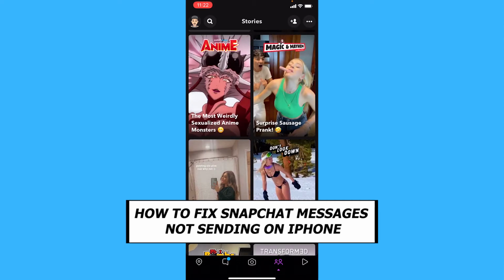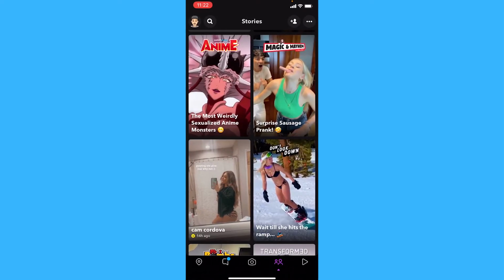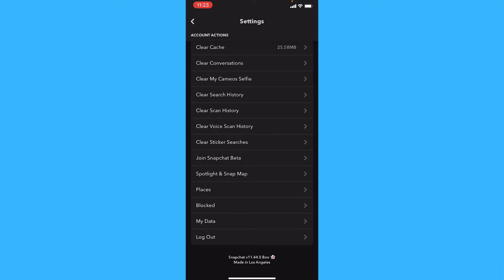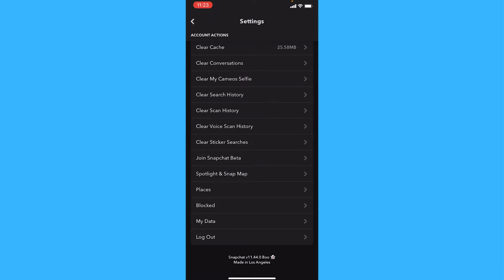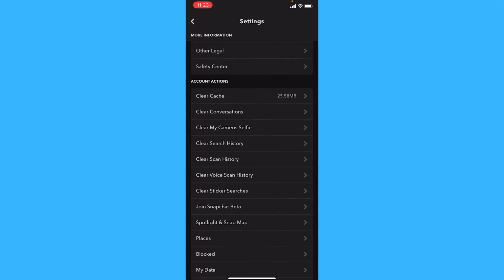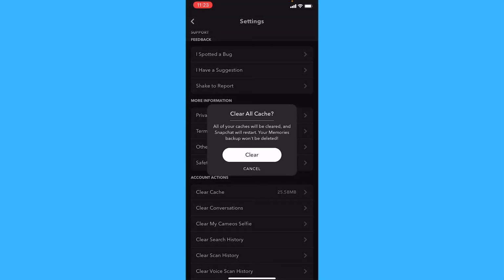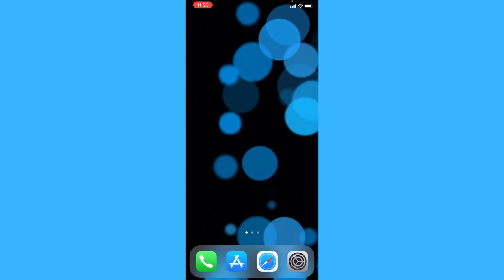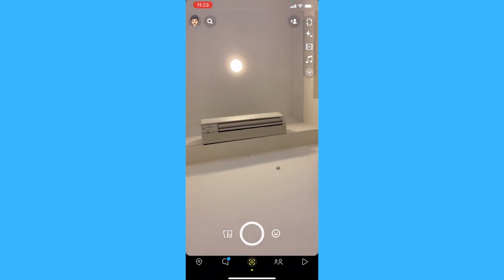How To Fix Snapchat Messages Not Sending On iPhone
Learn How To Fix Snapchat Messages Not Sending On iPhone

In this video I will show you how to fix Snapchat messages not sending.